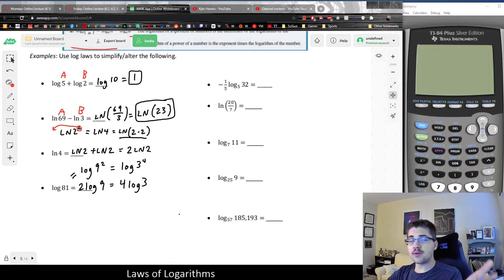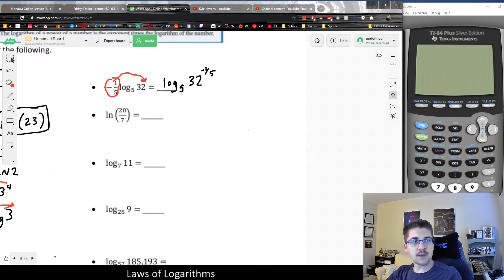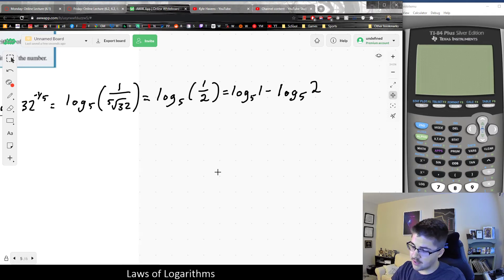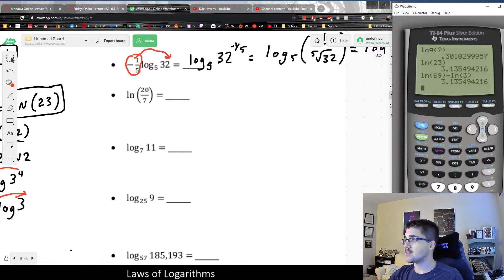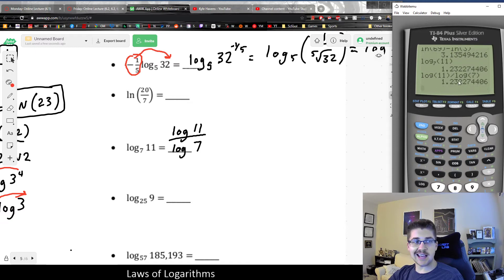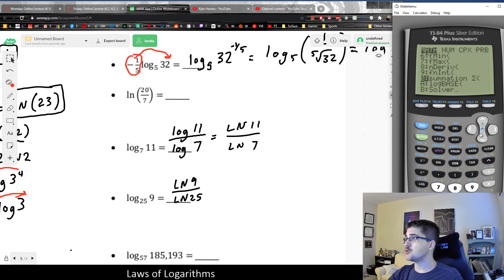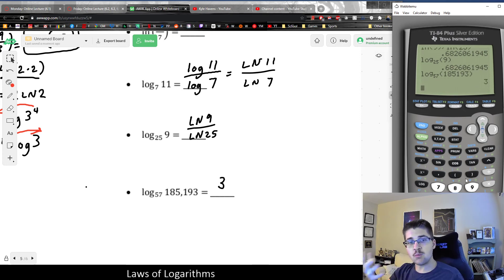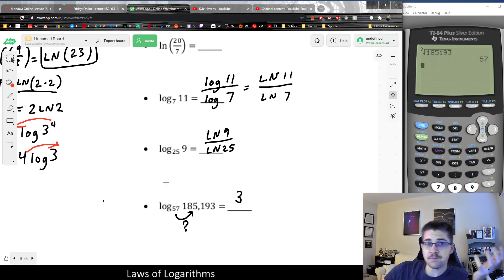Using the Log Laws (more examples)